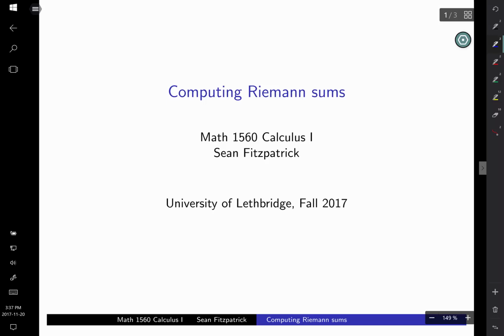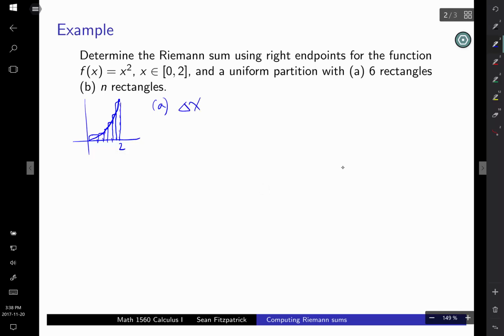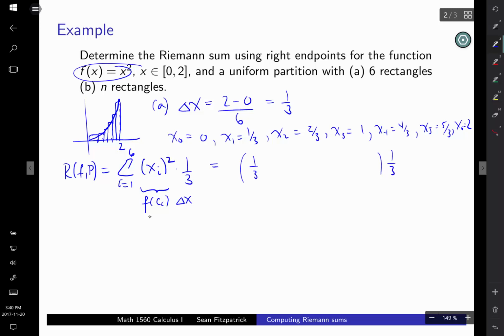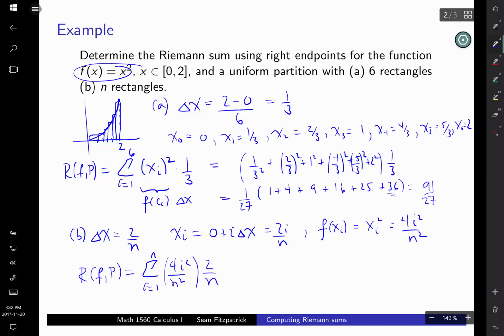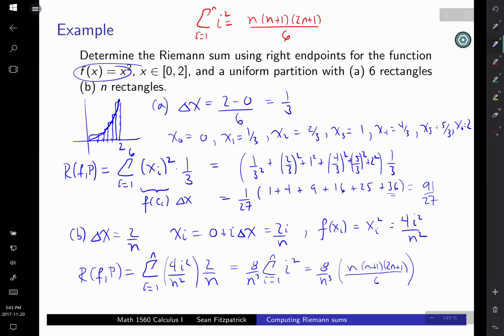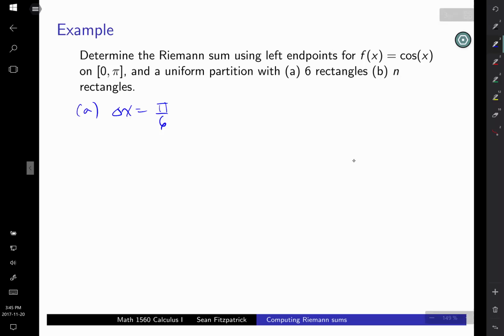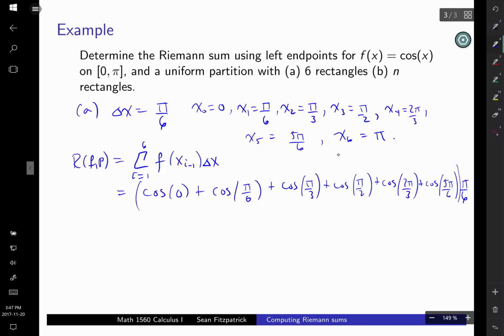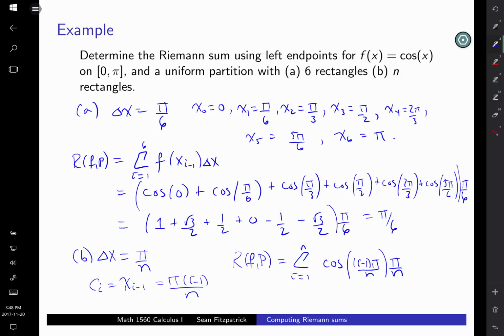Riemann Sum Examples